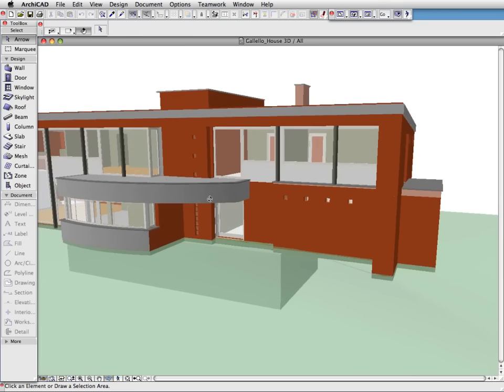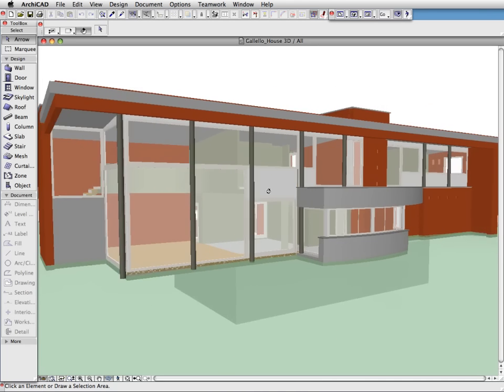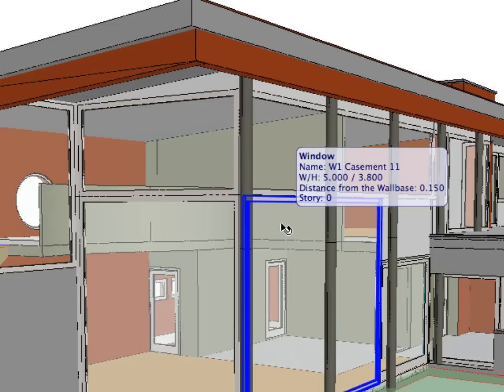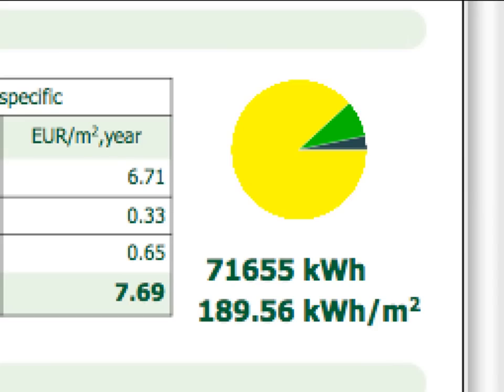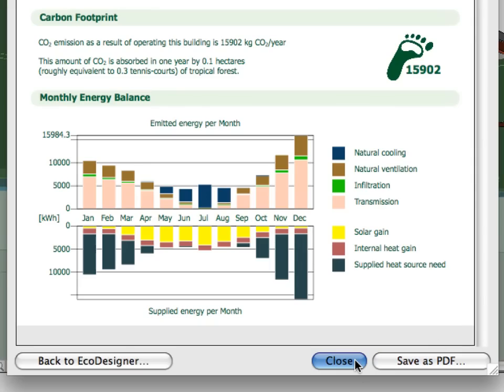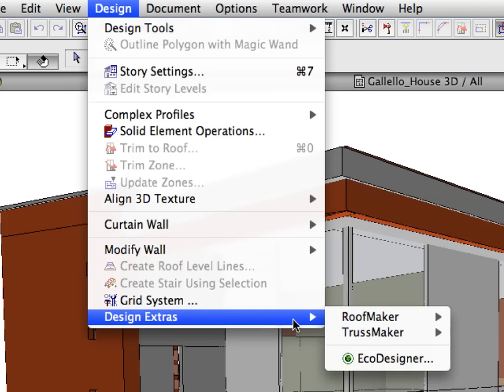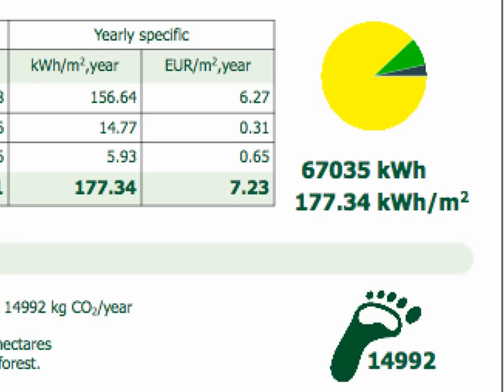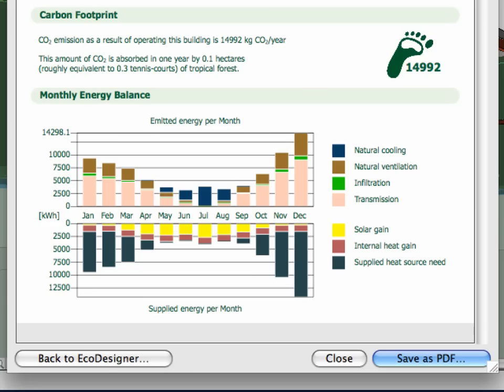Graphisoft EcoDesigner: Informed Decisions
"Sustainable architecture" is the practice of designing, constructing and maintaining buildings in a way that their environmental impact is minimised. One of the most important aspects of sustainable design is energy efficiency - a drive to reduce the amount of energy a building consumes over its life-span.

Graphisoft EcoDesigner enables architects to quickly and efficiently evaluate design alternatives based on energy consumption, carbon footprint and monthly energy balance.

The relationship between building volumes, proposed area and orientation of glazed surfaces, as well as the properties of the external shading options, all greatly influence the future energy consumption and also determine the overall look of the design. Selecting the right design alternative, that delivers better energy performance, is becoming vital for client presentations.

Graphisoft EcoDesigner is available from Applecore Designs Limited